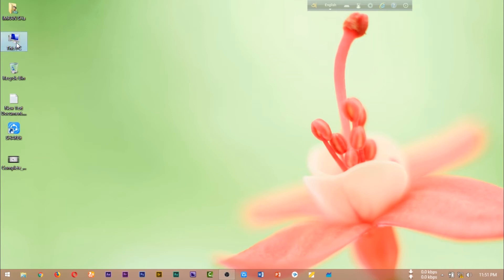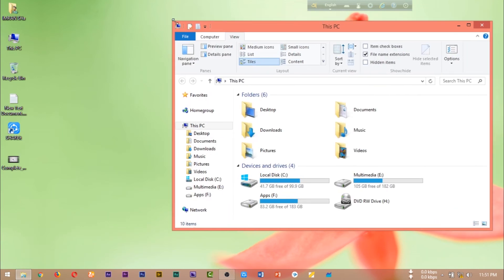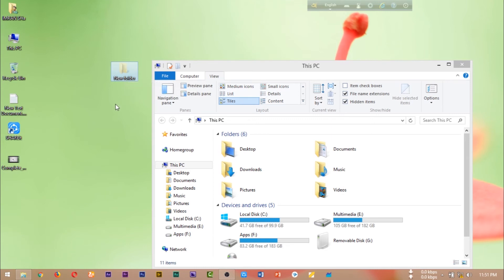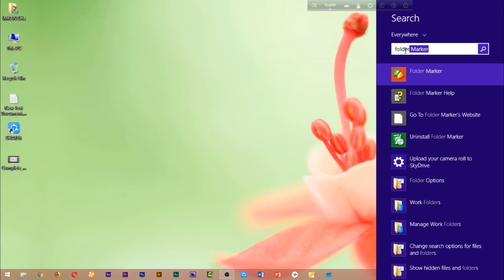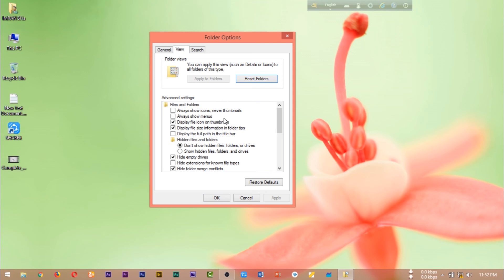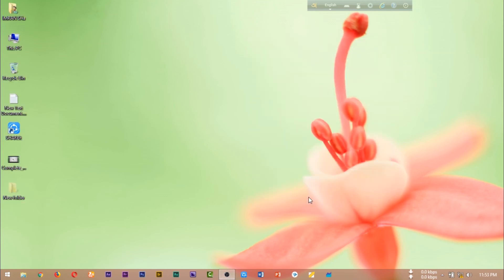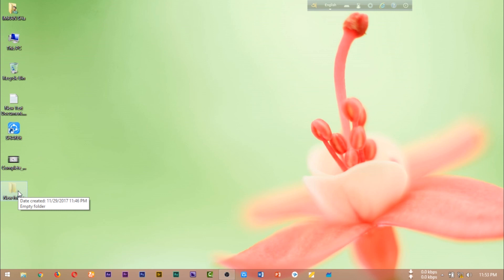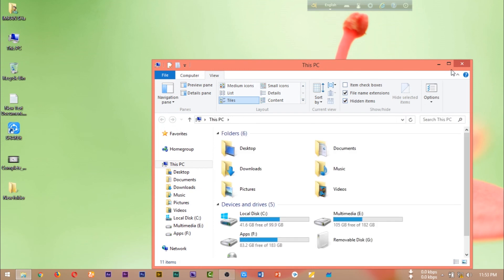How To Hide, Unhide & Invisible a Folder/Files In Windows (Bangla Tutorial) | Mines Of Tech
How To Hide & Unhide a Folder/Files In Windows (Bangla Tutorial) | Mines Of Tech

Hey everyone today I'll be showing you How to Make Hidden Files and Folders on Windows 7, Windows 8, Windows 8.1, Windows 10. This also works on Windows Vista And Windows XP. You don't need to download anything for this tutorial and it's really easy to do. You can put anything you want in the hidden folder from music, photos, and videos.

আজ আমি আপনাদের দেখাবো কিভাবে উইন্ডোজ 7 এ লুকানো ফাইল এবং ফোল্ডার তৈরি করা যায়। এটি উইন্ডোজ ভিস্তা এও কাজ করে। আপনি এই টিউটোরিয়ালের জন্য কিছু ডাউনলোড করতে হবে না এবং এটি করা সত্যিই সহজ। আপনি সংগীত, ছবি এবং ভিডিওগুলি থেকে লুকানো ফোল্ডারের মধ্যে আপনি যেকোনো কিছু রাখতে পারেন। দেখার জন্য ধন্যবাদ.

How To Use Google Voice Typing On Android | Write Bangla by Google Voice Typing - Mines Of Tech